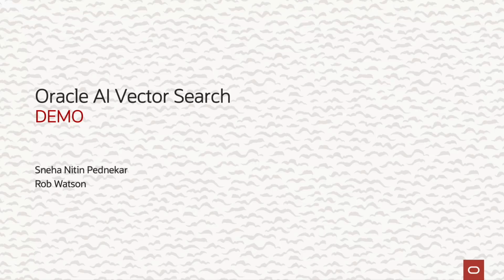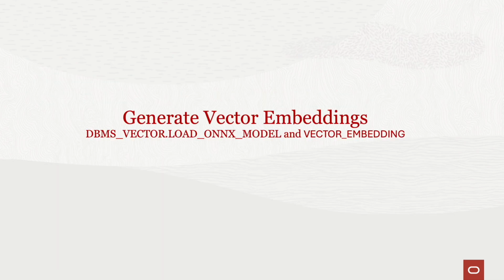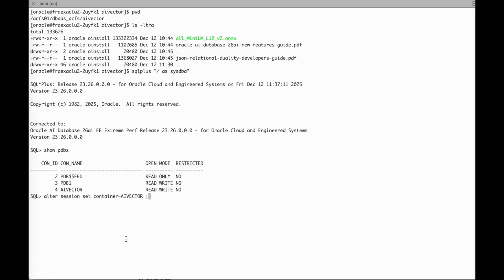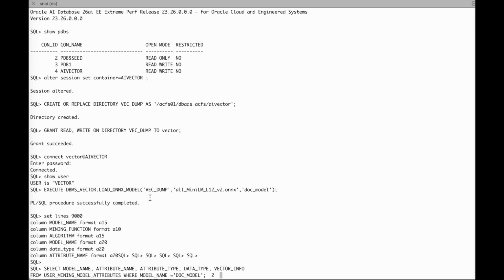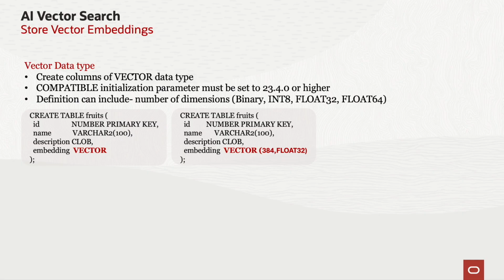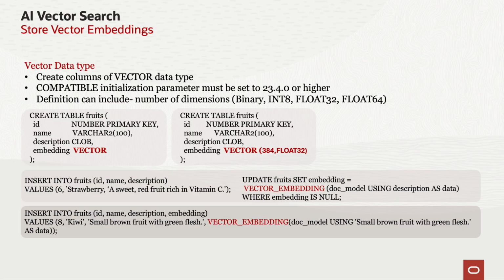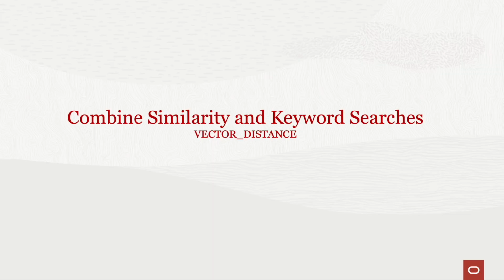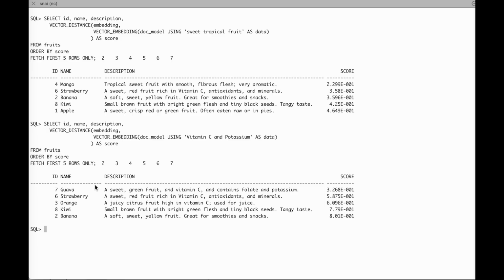AI Vector Search & Vector Embeddings in Oracle AI Database 26ai Demo for Oracle DBA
In this video, we demo Oracle AI Vector Search and walk through the end-to-end workflow in Oracle AI Database 26ai—using pure SQL and native database features.

Oracle AI Vector Search is purpose-built for AI and ML workloads, enabling you to search data based on meaning and context, not just keywords. This makes it ideal for unstructured data such as documents, text, and logs—directly inside the Oracle AI Database 26ai.

✔ How vector embeddings are generated from unstructured data
✔ How embeddings are stored natively using the VECTOR data type
✔ How to combine vector similarity search with relational and keyword filters

All of this—without moving data outside the database.

Perfect for Oracle DBAs, architects, and developers looking to bring AI directly into the database layer using Oracle AI Database 26ai.